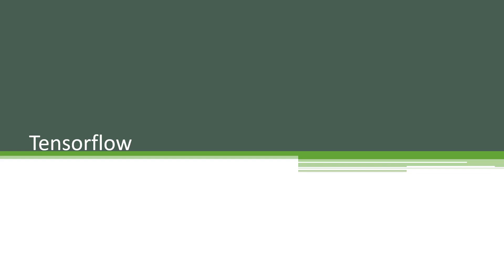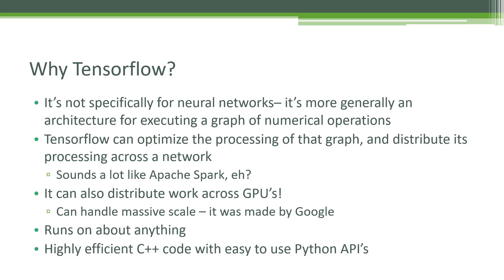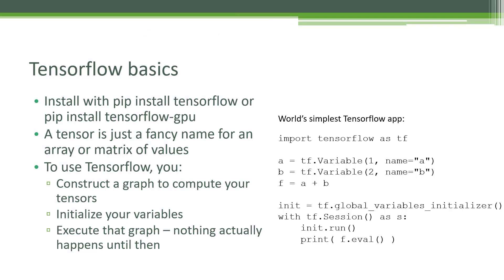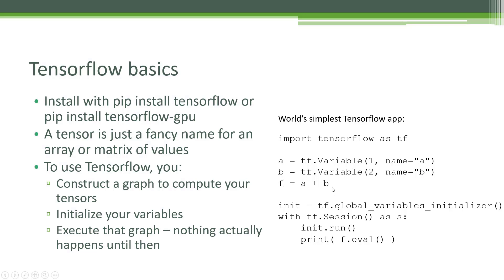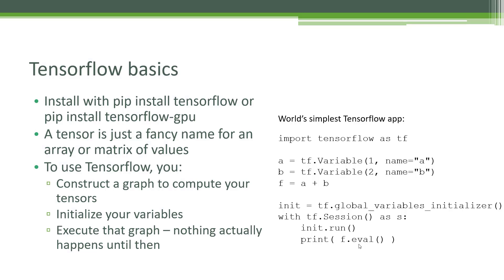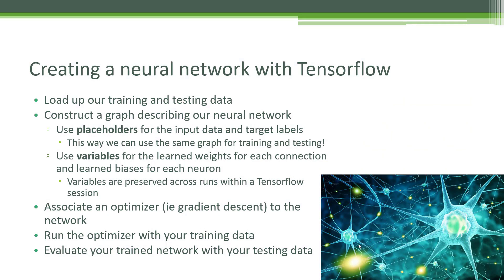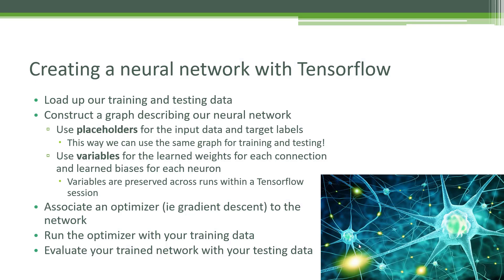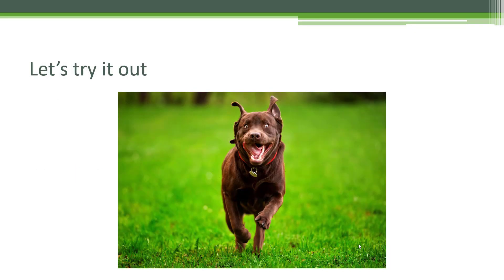Deep Learning Lecture 5: Introducing Tensorflow (June 2019 update)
We introduce Google's Tensorflow library, how it works, and how it can be applied to building deep neural networks.

7 Tips for Getting Hired at Amazon or Google